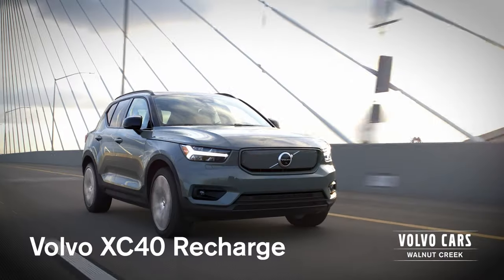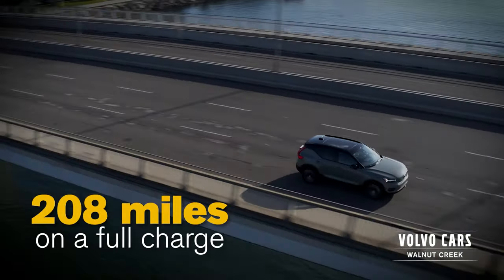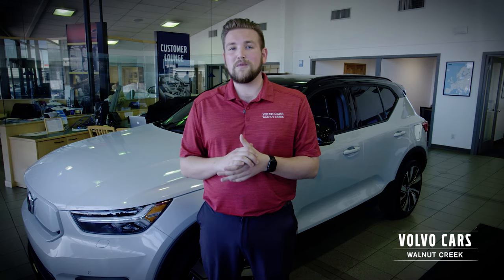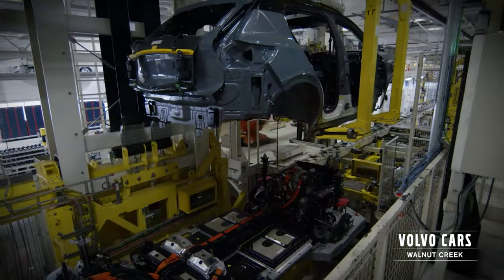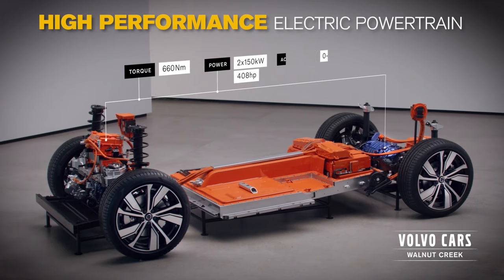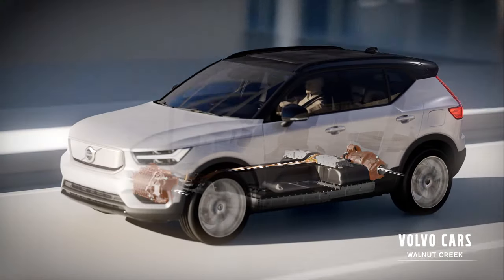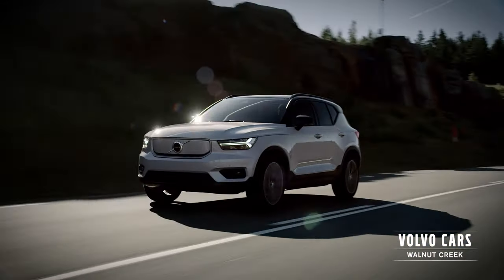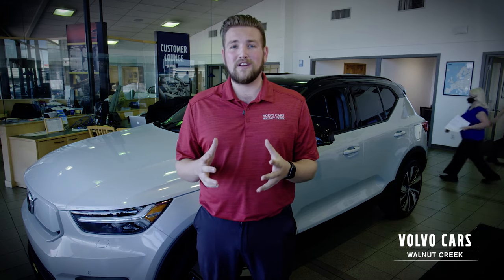Volvo XC40 Recharge | Volvo Cars Walnut Creek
Zack Bressen, our Internet Sales Manager at Volvo Cars Walnut Creek reviews why the Volvo XC40 Recharge is truly electrifying. Visit us for any questions on the XC40 Recharge and the Volvo Recharge line-up.